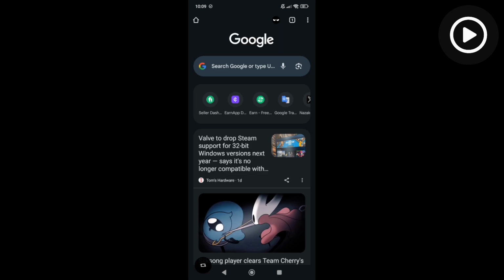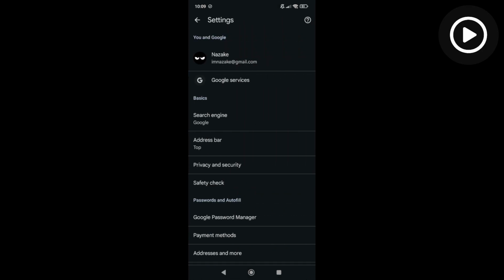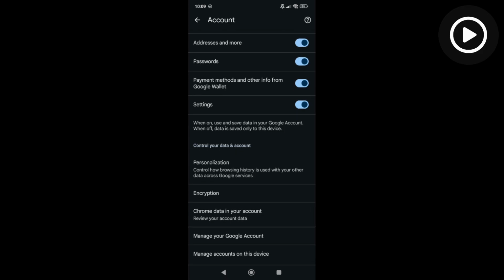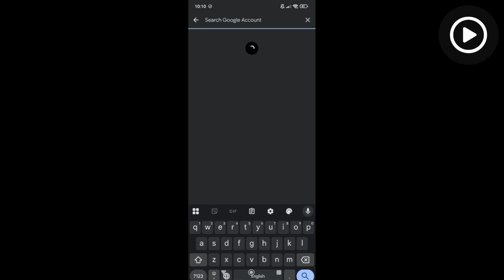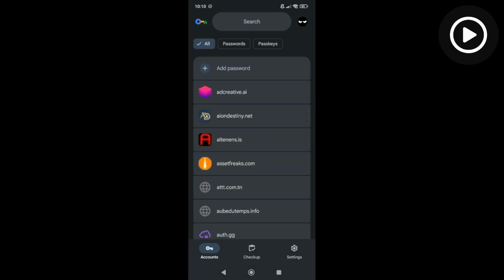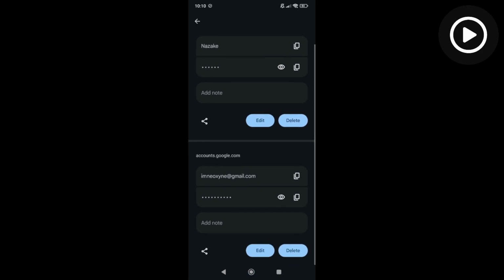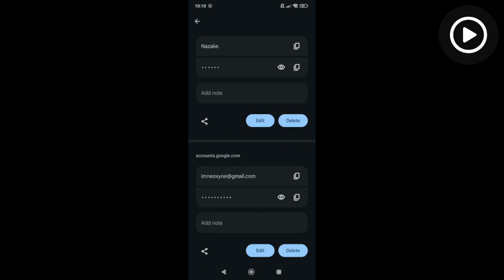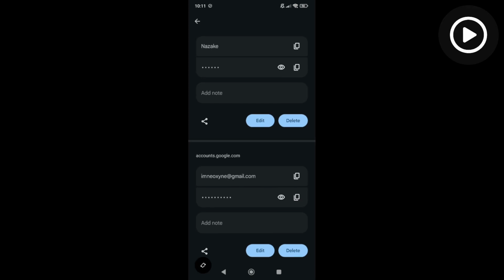How To Check Current Password Of Google Account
Wondering how to check your current Google Account password? This quick guide shows you the official and secure methods to view, manage, and update your Google password to keep your account safe. Learn how to use Google Password Manager and your device settings. Always prioritize security and never share your credentials.